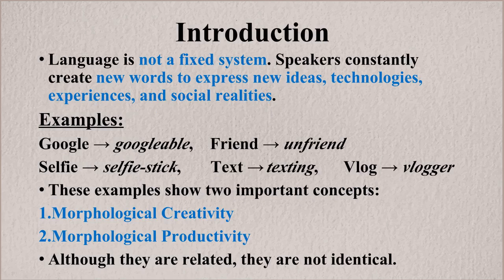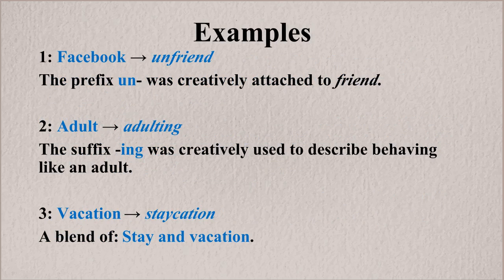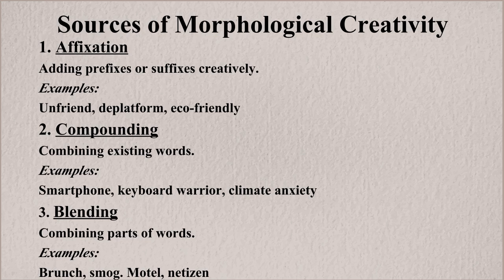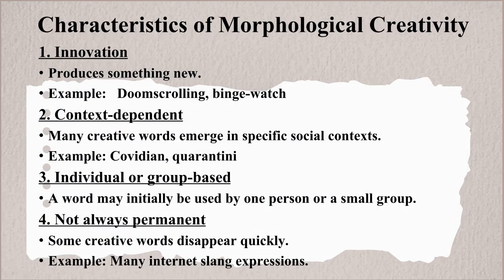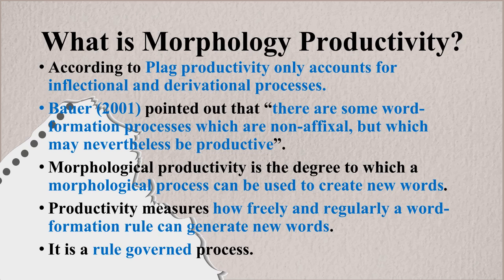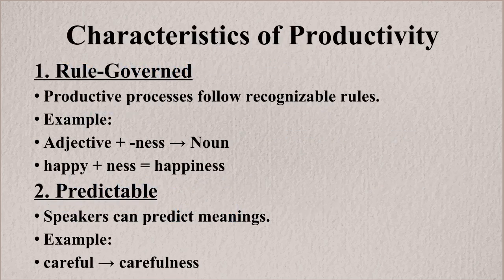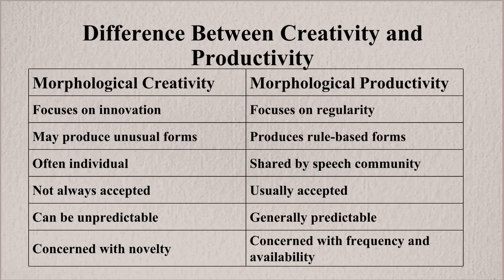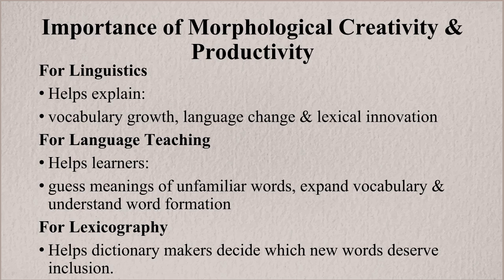Morphological Creativity and Morphological Productivity | Crash Course in Morphology Lecture 17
In this lecture of the Crash Course in Morphology series, we explore Morphological Creativity and Morphological Productivity, two important concepts in modern linguistics and word formation.
You will learn:
✔ What is Morphological Creativity?
✔ What is Morphological Productivity?
✔ Differences between Creativity and Productivity
✔ Examples from English
✔ Role in Word Formation
✔ Importance in Linguistic Analysis
This lecture is useful for BS English, MA English, Linguistics students, researchers, teachers, and competitive examination candidates.